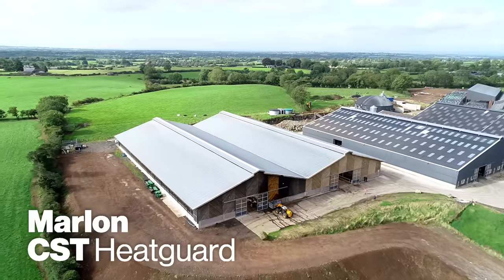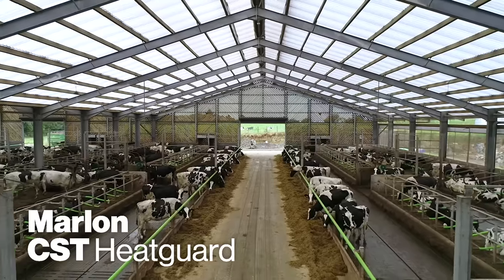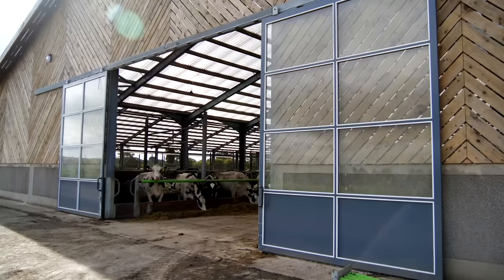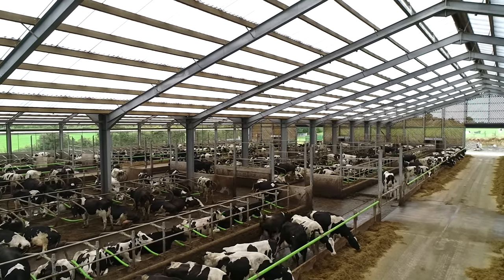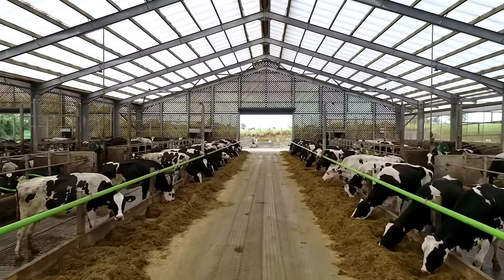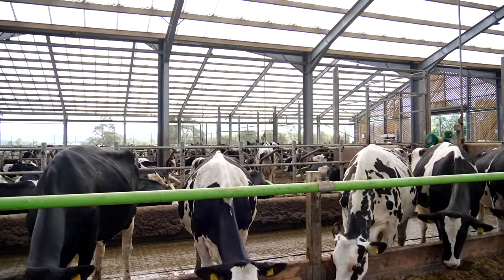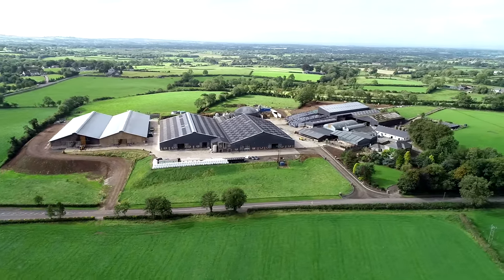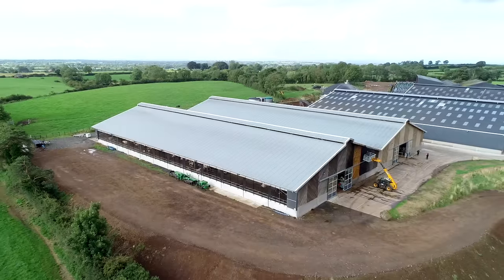Bingham's Farm - Marlon CST Heatguard used for large dairy shed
Marlon CST Heatguard has been developed with an advanced heat reflective pigment allowing high levels of natural daylight to be transmitted into buildings whilst significantly reducing heat transfer. The result is a bright building with a controlled and comfortable temperature internally which is beneficial to the wellbeing and productivity of animals.

Marlon CST provides all the durability and impact resistance of corrugated polycarbonate sheets whilst the multiwall structure adds insulation and rigidity. It can be used as a complete roof covering or wall cladding material or combined with fibre cement sheeting.

to find out more!